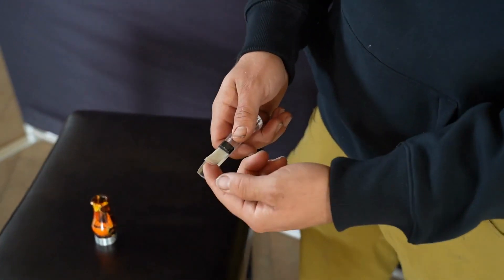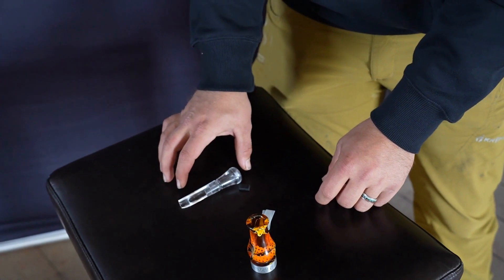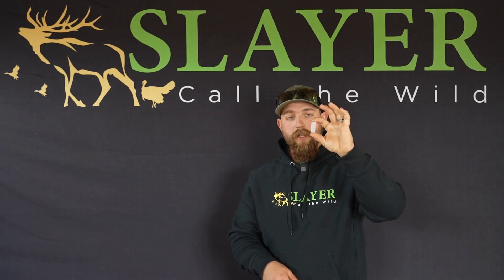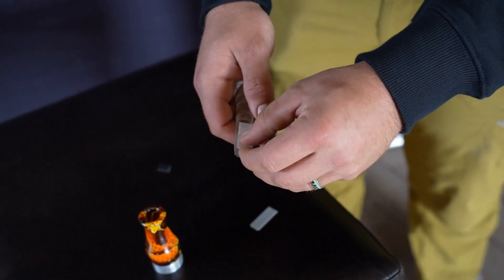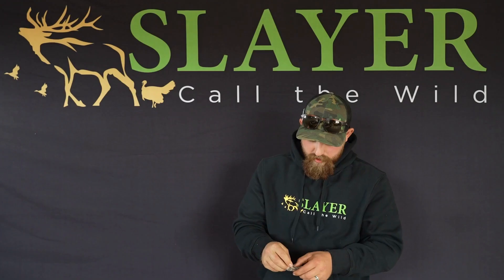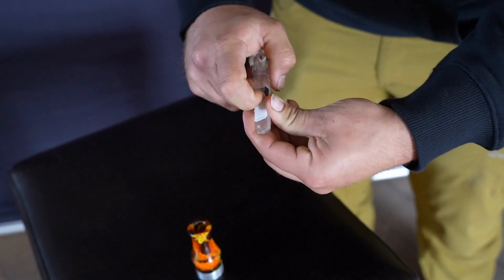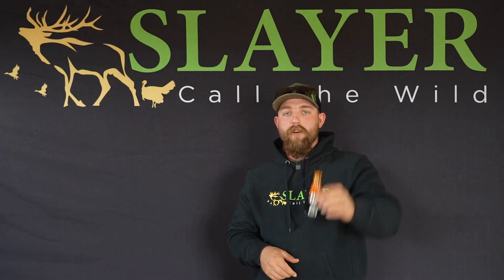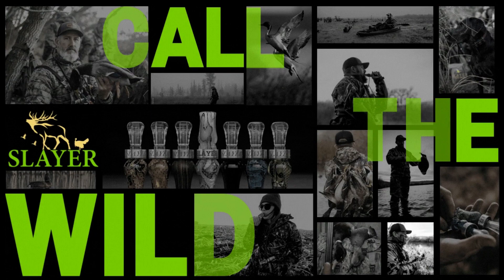How to Clean & Tune a Duck Call | Tanner Hardy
Duck call mechanics. Keep your Slayer call running smoothly.